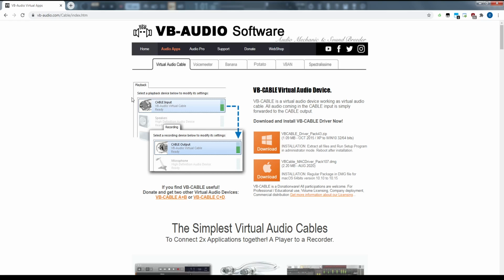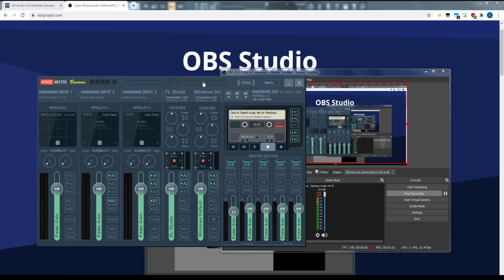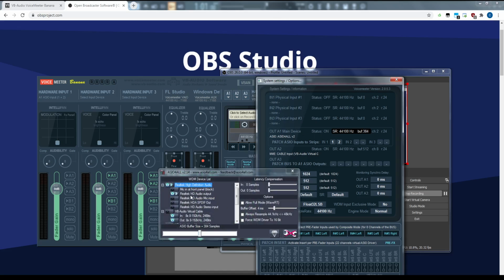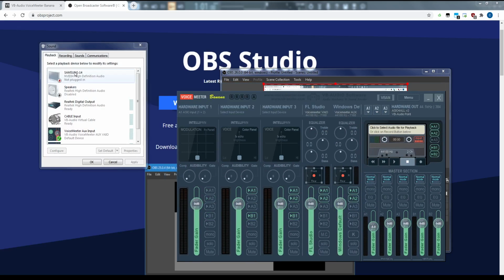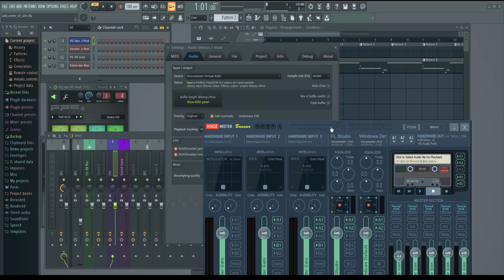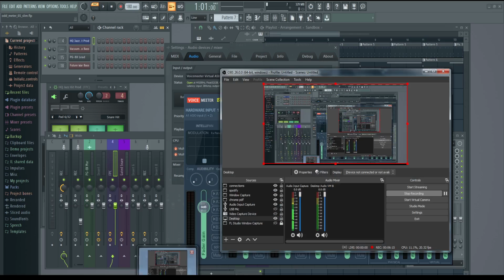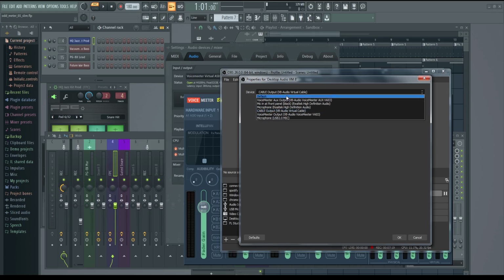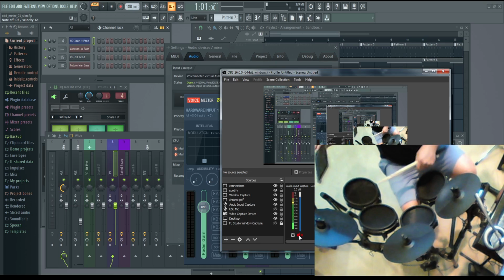Live DAW capture & streamin config